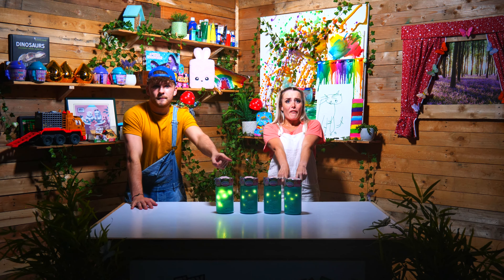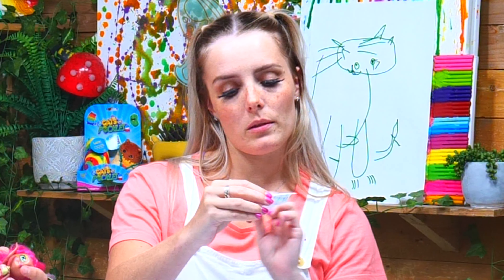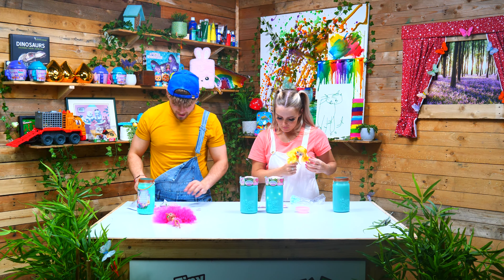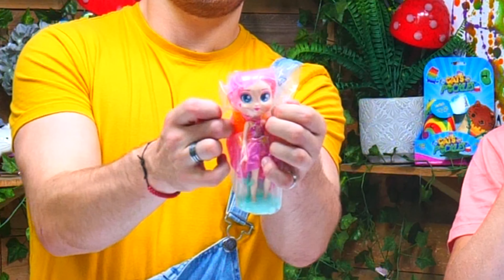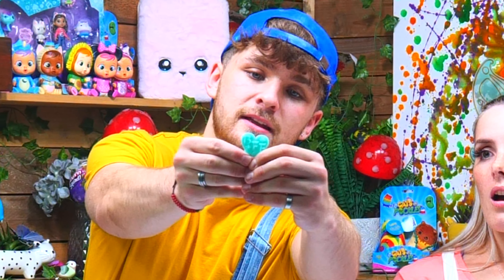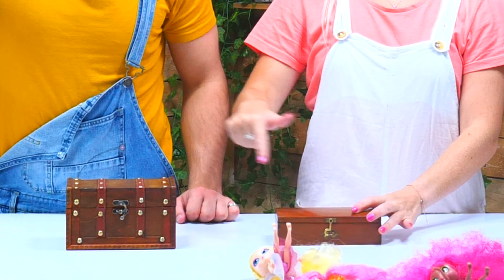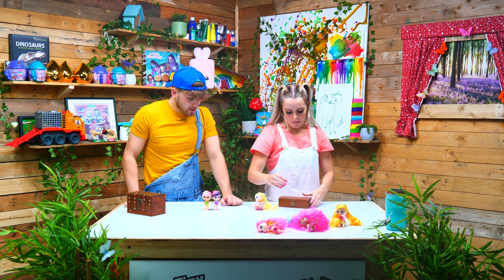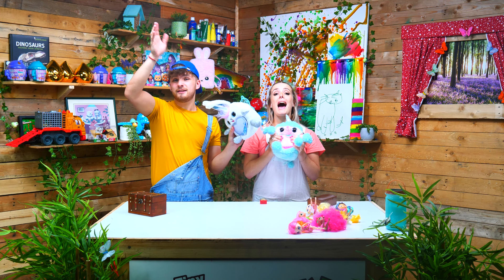UNBOXING BRIGHT FAIRY FRIENDS BFF DOLLS & MORE FAIRY SURPRISES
UNBOXING BRIGHT FAIRY FRIENDS BFF DOLLS

Today at Tiny Treehouse TV we have the Bright Fairy Friends to collect and unbox. We have 4 to unbox and there are 12 to collect. We are on the lookout for Lily today. We are always looking for the rare character in our videos. Make sure you stay to the end of our videos for more surprises in the Tiny Treehouse Treasure Hunt. The possibilities are endless in the treasure hunt. We could find some  rare dolls or cry babies magic tears dolls. Maybe some things we will unbox in future episodes. Or more rare characters we have collected in previous videos!

Who you can collect in this series:
Sunny
Lily
Sophie
Cami
Penny
Harper
Dani
Dali
Nina
Opal
Fleur
Rosie

Chapters
00:00 Intro
00:15 Lights on and stay to the end for the tiny treehouse treasure hunt
00:30 take a look at the packaging
00:55 Cami
01:05 Who you can collect
01:30 Dani
01:40 How to make the wings glow up
02:40 Penny
03:00 Lily
03:10 checkout the accessories
04:00 Time for the tiny treehouse tv treasure hunt
04:40 it's the bloopies fairies too
05:15 shana the ultra rare character from cry babies magic tears icy world keep me warm series
05:50 checkout our rainbocorn fairycorn surprise video after this one

To go see the bff bright fairy friends episode go and visit the bff bright fair friends channel. We're not sure if this bright fairy friends series 1 or bright fairy friends series 2. we don't have the bright fairy friends regina but would love to collect her. We aren't sure when bright fairy friends series 3 will be available but the bright fairy friends mermaid looks so cool.We want to see bright fairy friends bestie pets for the bright fairy friends codes. Bright fairy friends dali is not in this episode but we are doing the bright fairy friends instructions. Checkout the bright fairy friends commercial. Some of thebright fairy friends wings not lighting up. Bright fairy friends series 4 should be out soon and we buy things from bright fairy friends smyths sometimes.